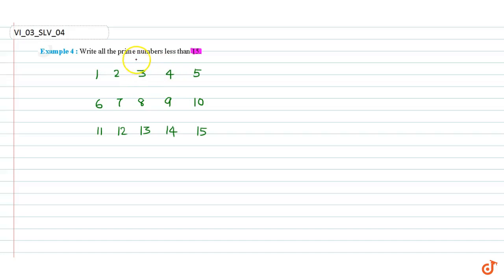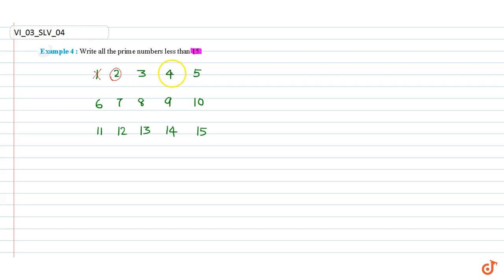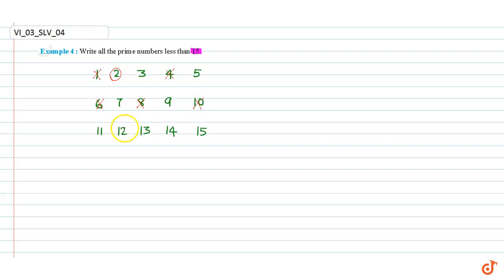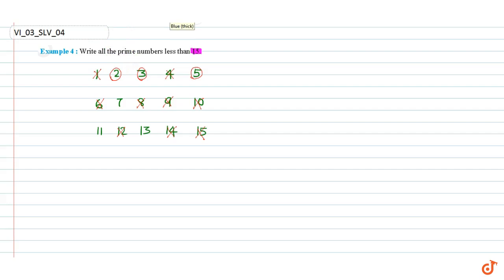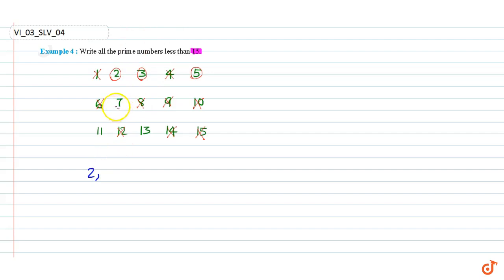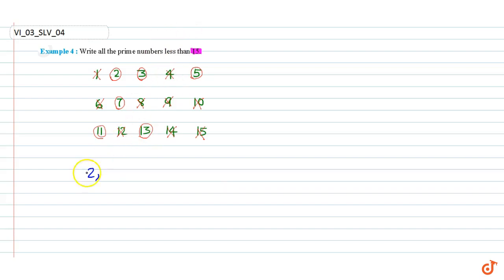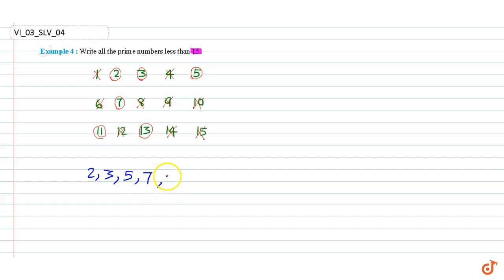Write all the prime numbers less than 15...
Question From - Ncert Maths Class 6 Chapter 3 Example Question – 4 Playing With Numbers Cbse Rbse Up Mp Bihar Board